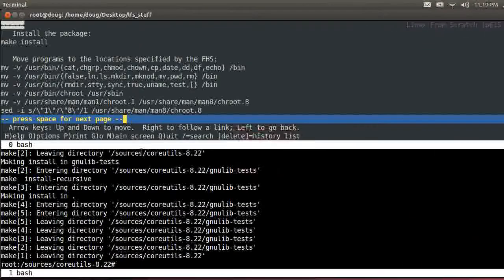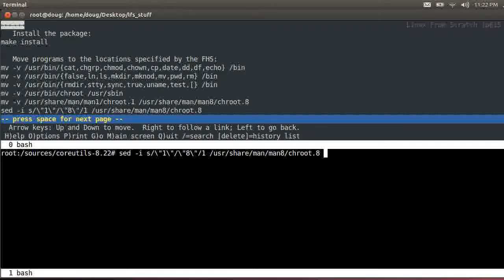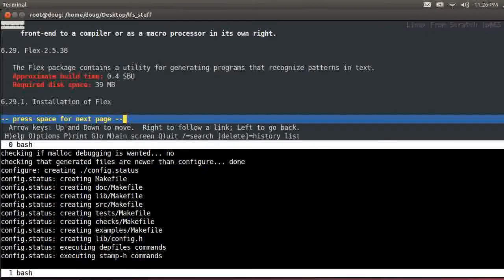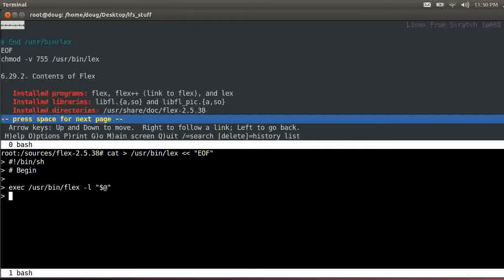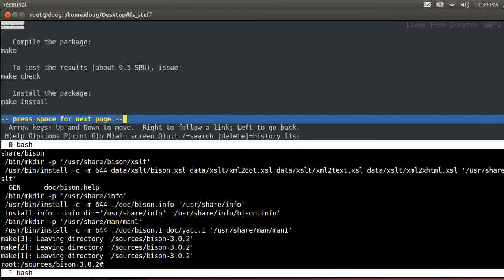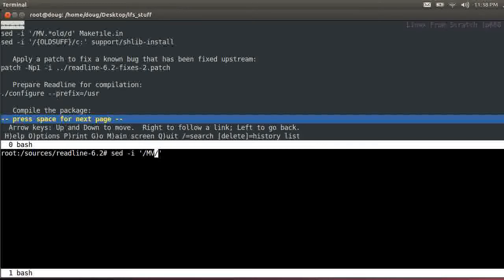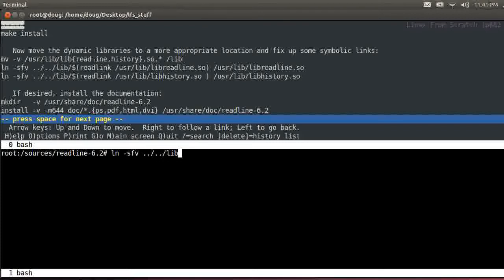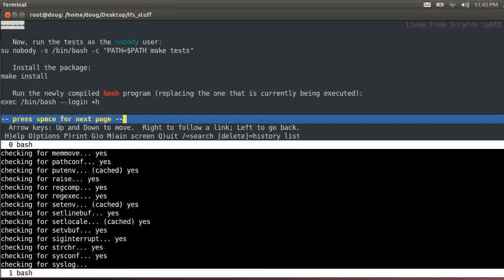LFS 7.5 section 6.26-cont-6.33